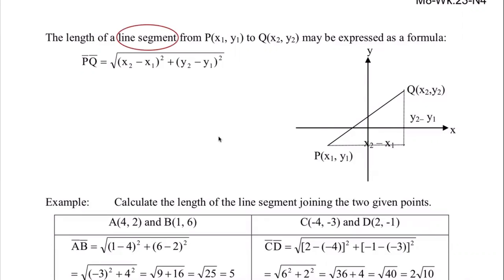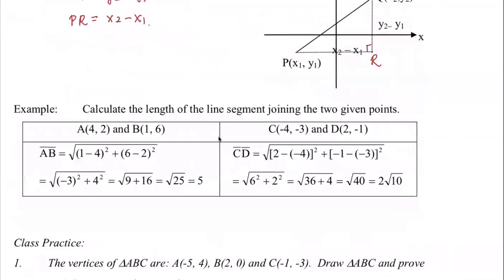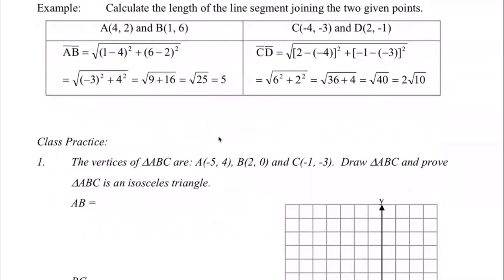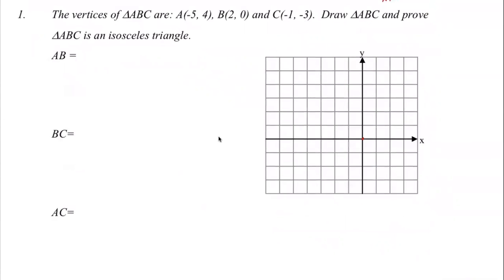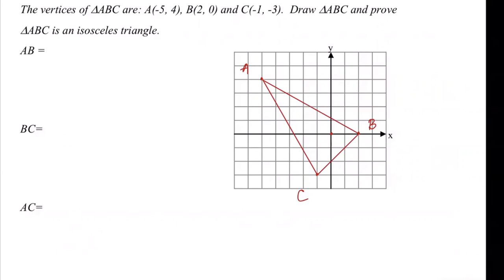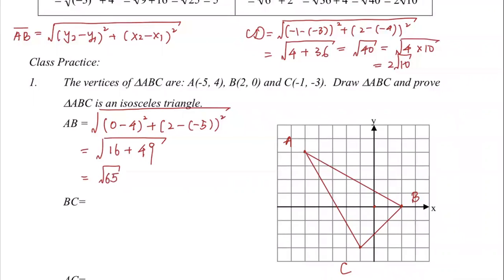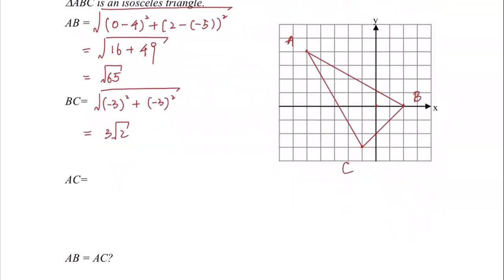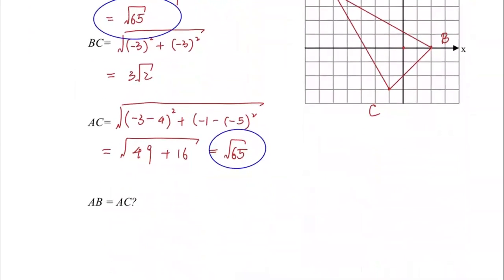Week 23 video